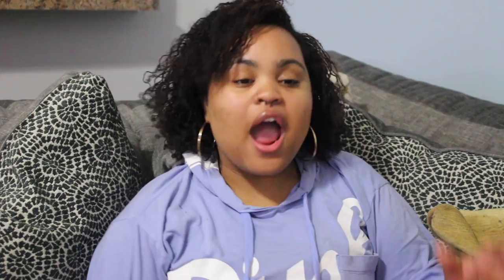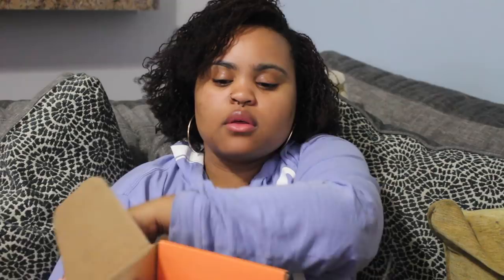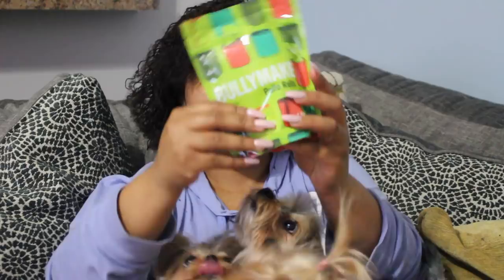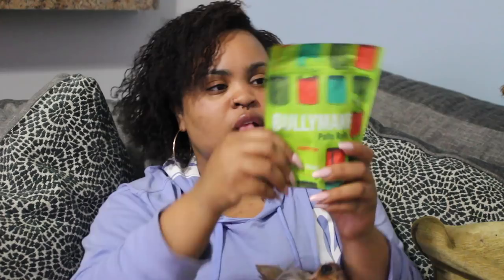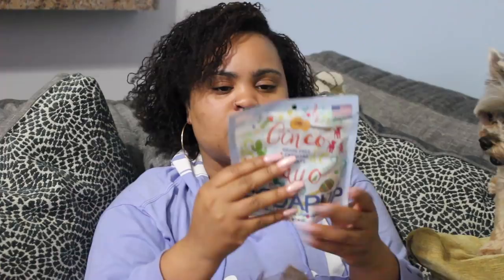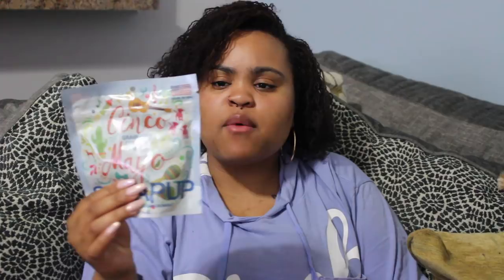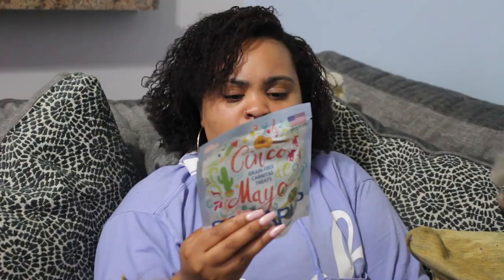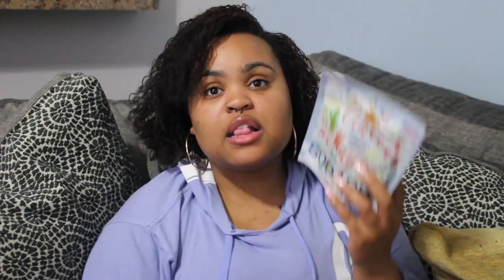BULLYMaKE BOX UNBOXING | May 2018 +Giveaway!!| Barkathon Day 2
Every leash is discounted by 20%

Welcome to ThoseYorkiesx3!! My name is Kenissa and I have three Beautiful Yorkies:Marley, Zoey, & Bailee. Today is our BullyMake box unboxing for May. Don't forget to watch out for the bumblebee! We hope you enjoy this video! XOXO

EQUIPMENT USED:
CANON T5i